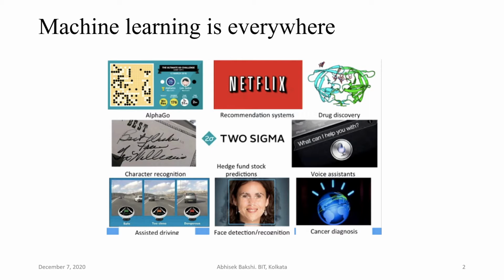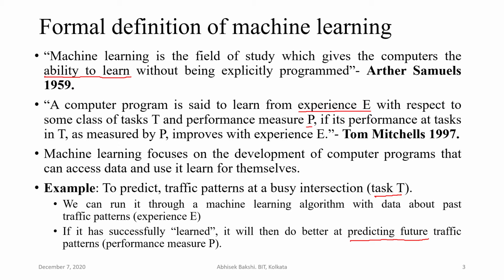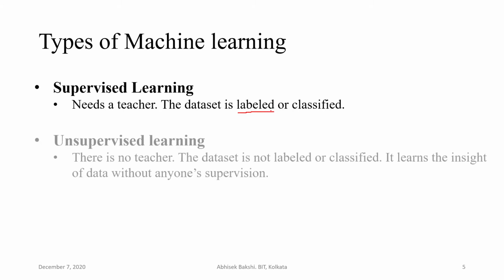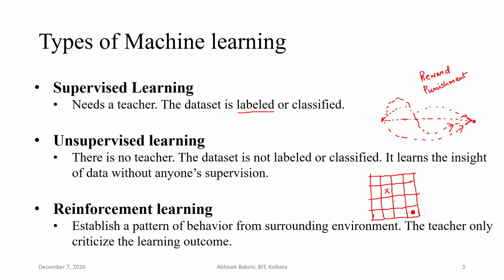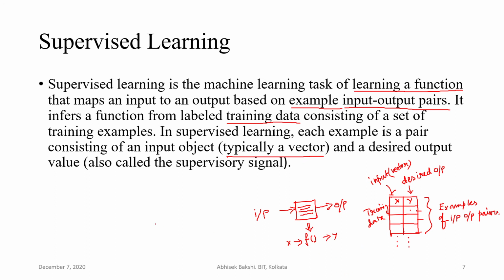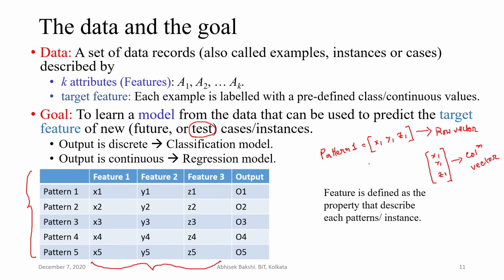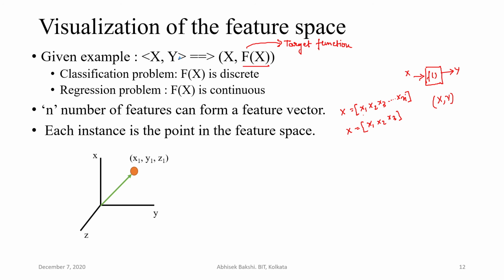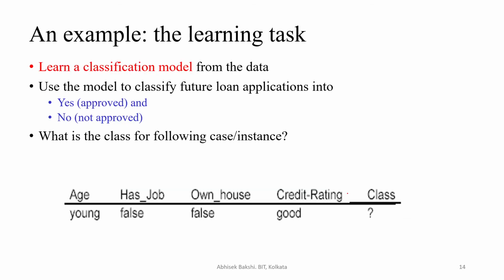ML course day 1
What is machine learning | Types of Machine learning | Machine learning problem example